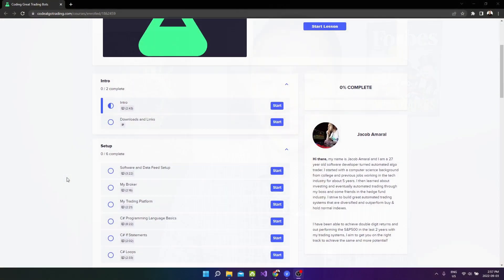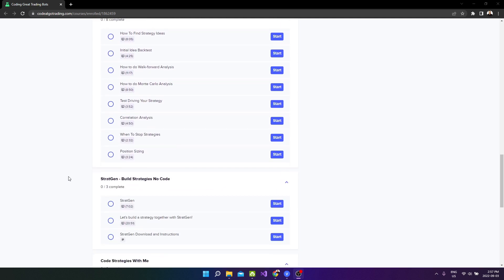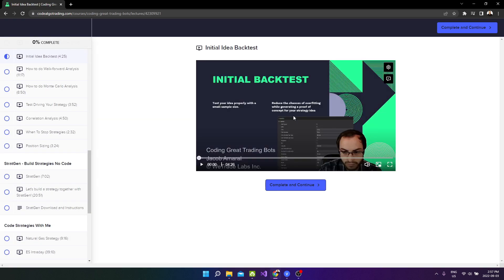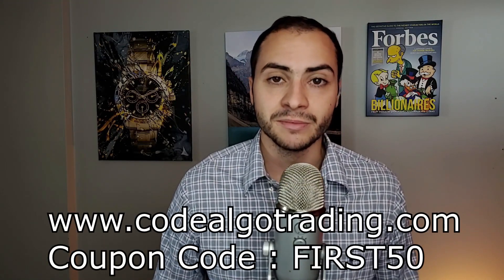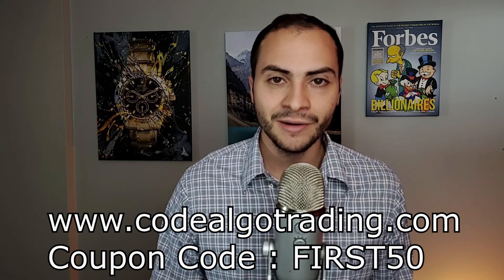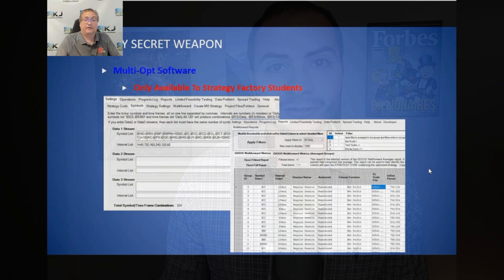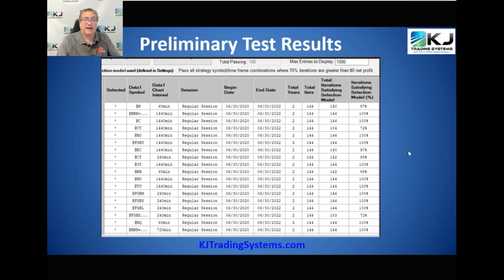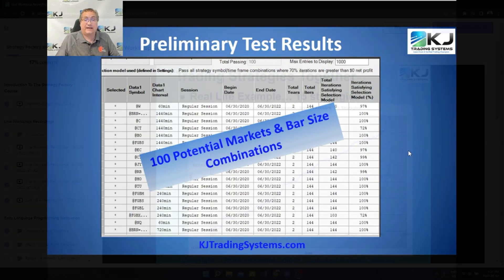I bought an algo trading course, here's my honest review.